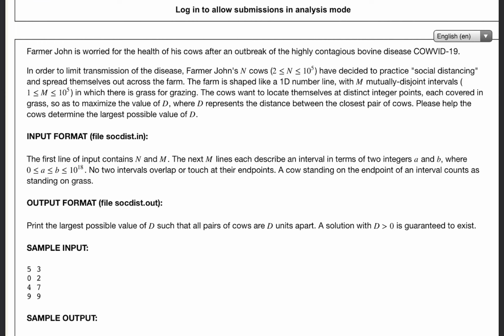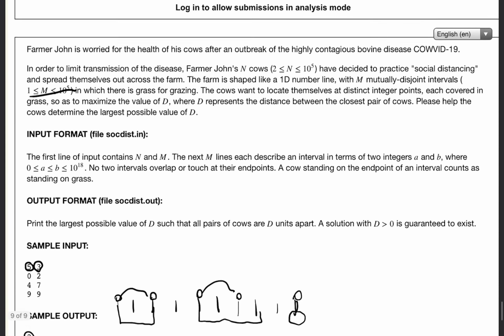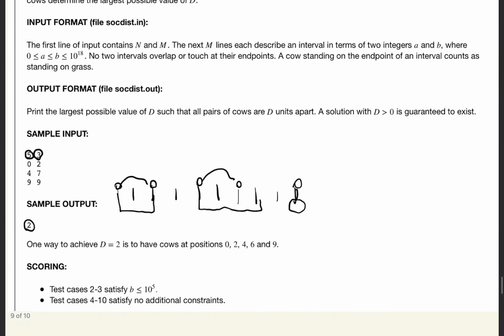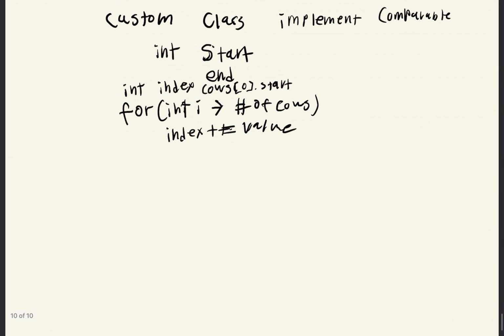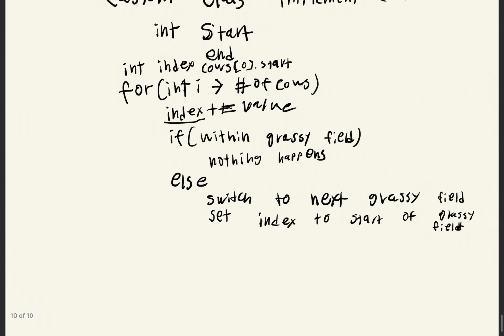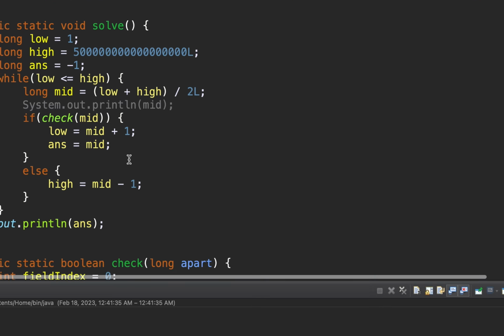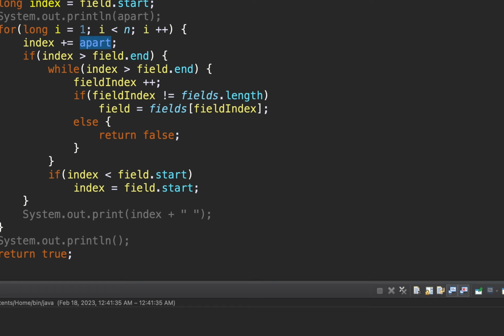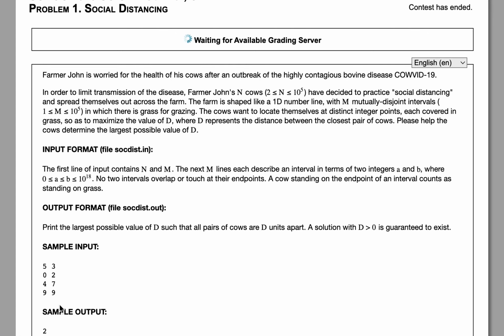USACO 2020 US Open Silver || Social Distancing || Java Tutorial